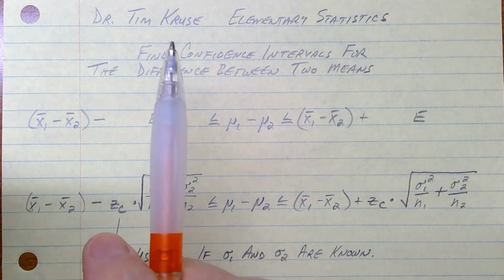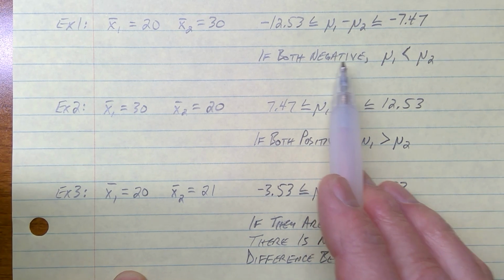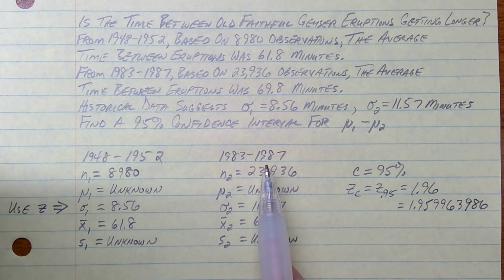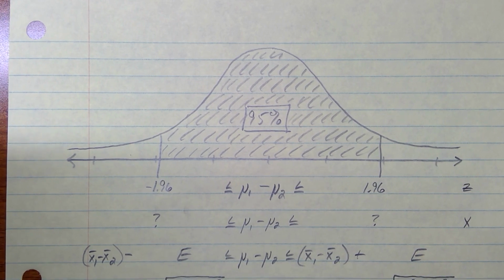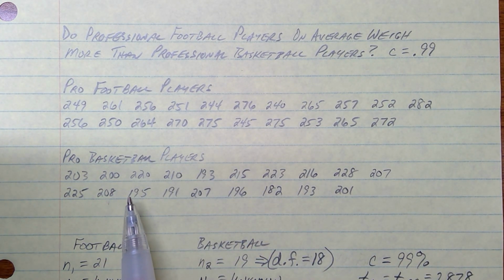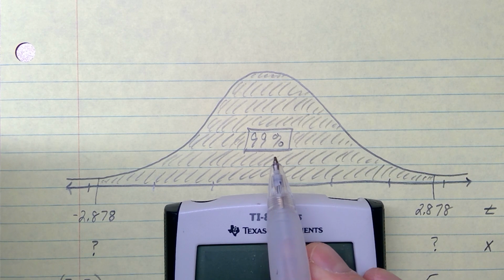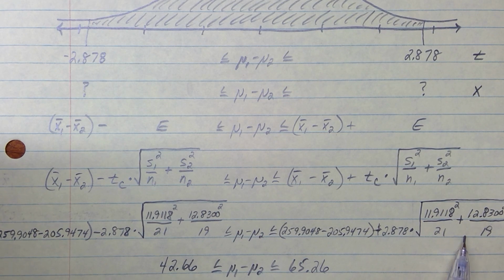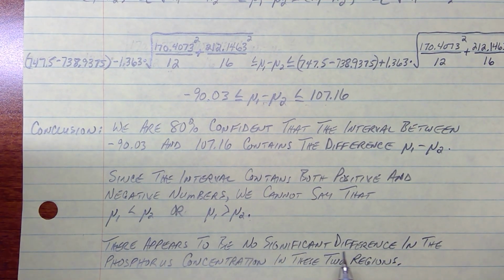Find Confidence Intervals for the Difference of Two Means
In this Elementary Statistics video I will demonstrate how to find a confidence interval for the difference between the means (averages) of two different groups.  Why?  Because we know the two group averages are obviously different, but are they significantly different?